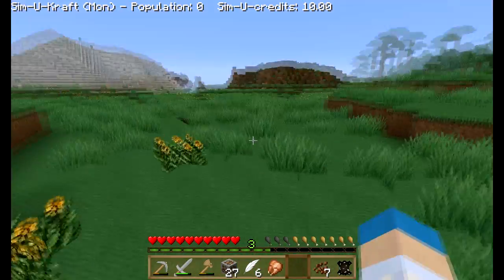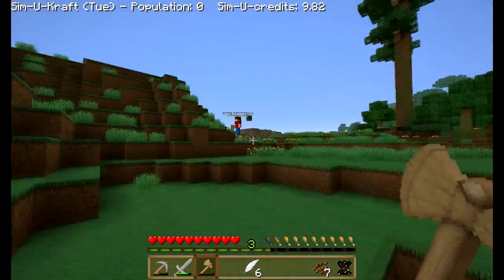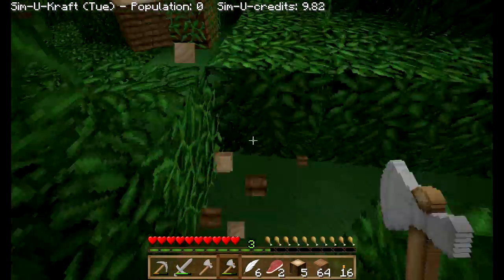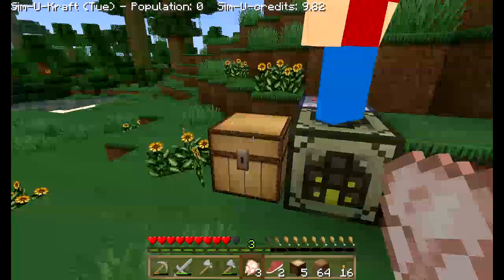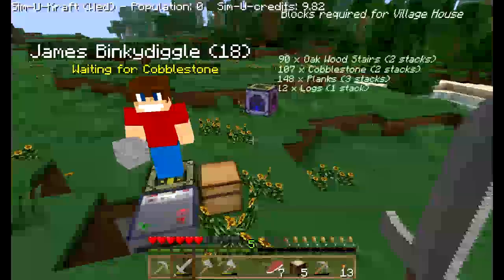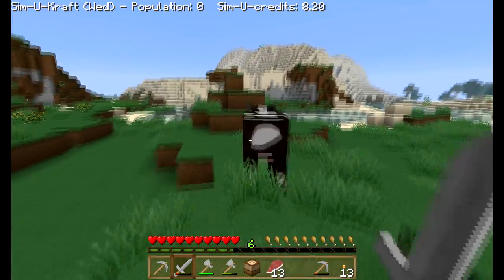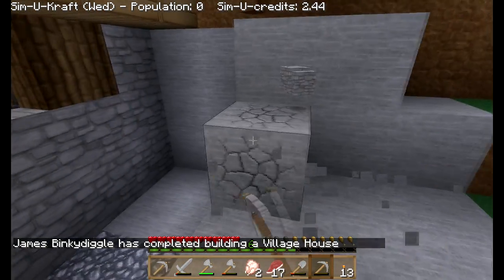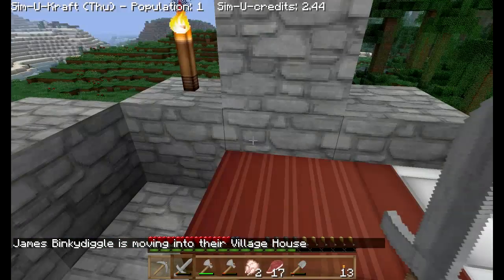lets play sim-u-kraft| Season 3 |episode 2 | Hi Pearl